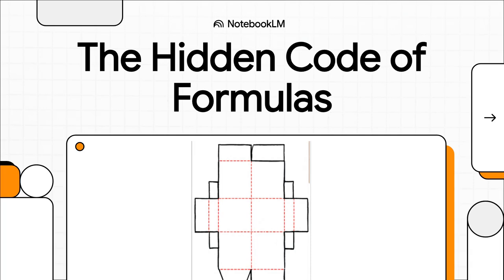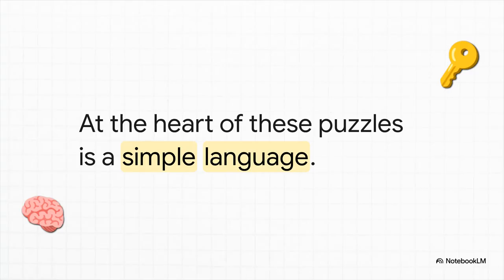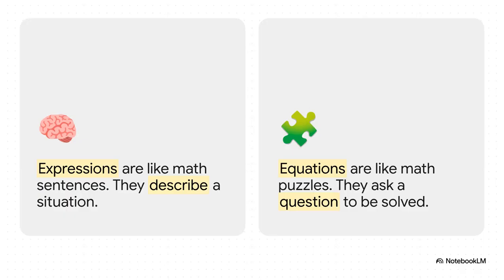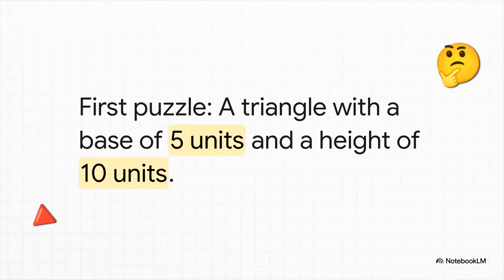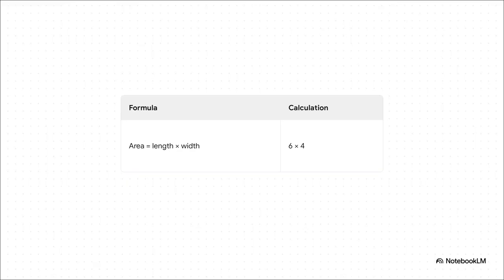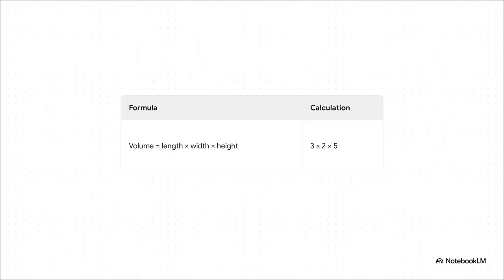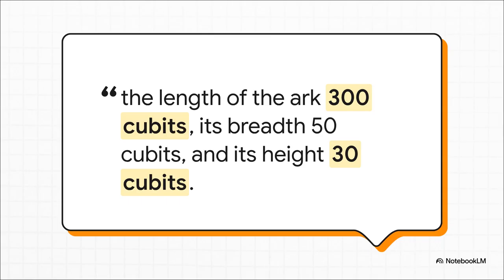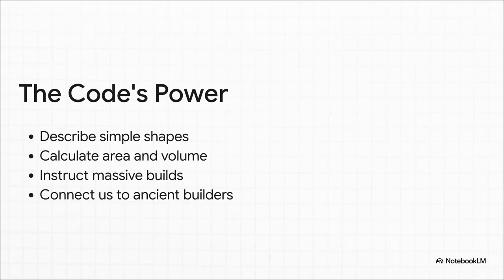👉Grade 6 Math Area & Volume Review | Expressions, Equations, and Real-World Problems | Week 27 Day 1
Master Grade 6 Math with this fun and easy-to-follow lesson on area and volume! 🎉
We’ll review how to solve problems using expressions, equations, and relationships while exploring shapes like triangles, rectangles, and rectangular prisms. 📐📦

👉 What you’ll learn in this video:
How to calculate the area of triangles and rectangles
How to calculate the volume of rectangular prisms
How to use equations and formulas step by step
Real-world and biblical connections (like Noah’s Ark) 🌊

Perfect for students, teachers, and homeschool families who want to build confidence in math. Watch, practice, and grow your skills today!

📖 Bible Connection:
“This is how you are to make it: the length of the ark 300 cubits, its breadth 50 cubits, and its height 30 cubits.” — Genesis 6:15 (NKJV)